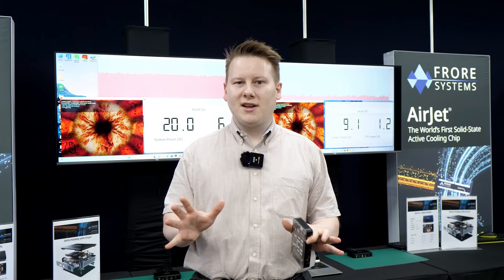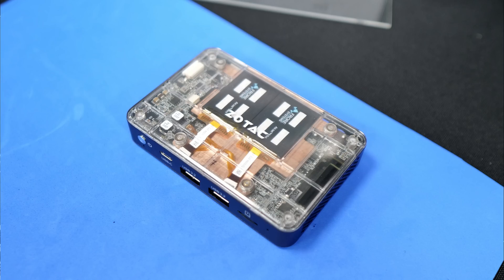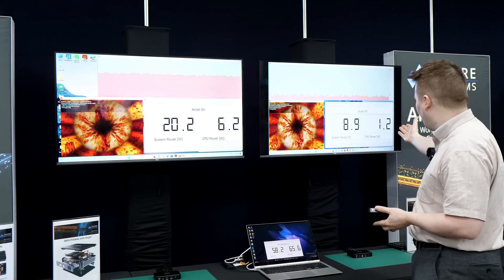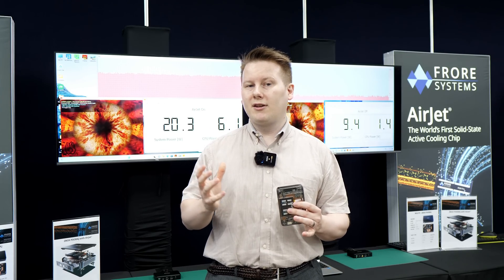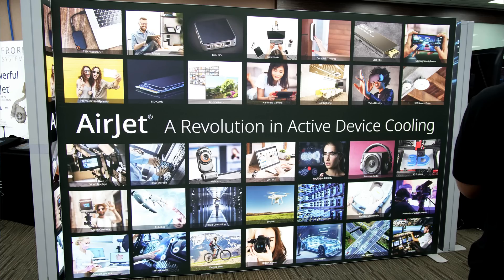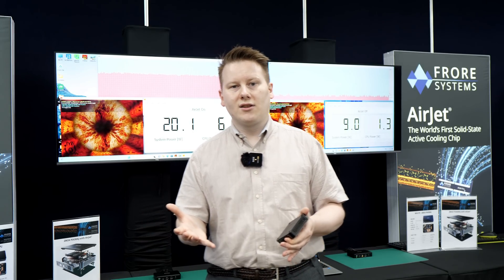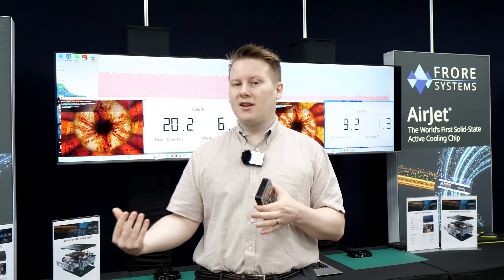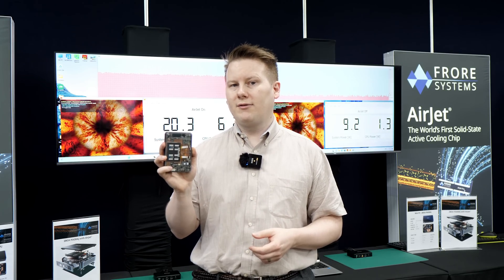This is Your Next CPU Cooler, and it's THIN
It's pronounced FR-OAR!

Ever wanted a CPU cooler that's 2.8mm tall (+0.4mm to 1.0mm for airflow)? The new Frore Airjet is taking the cooling world by storm, which is amazing for a new startup. I found the company at Computex this year and got to see in person the new technology. Here's my take.

Need POTATO merch? There's a chip for that!